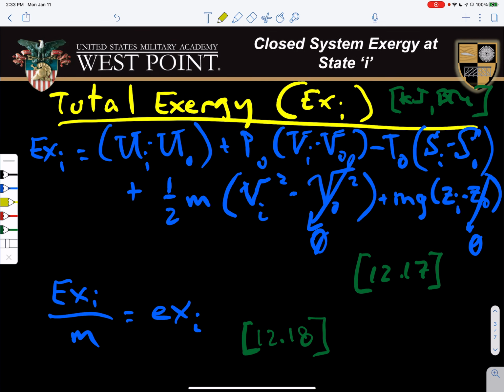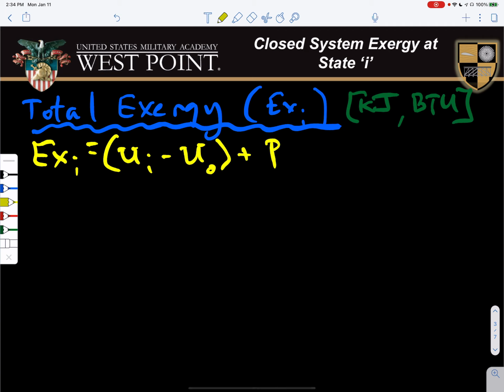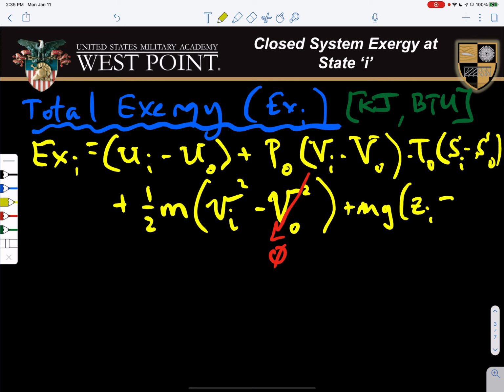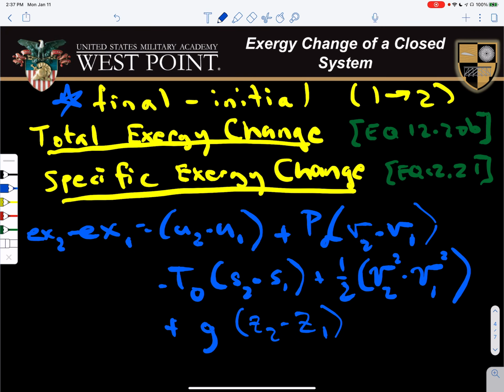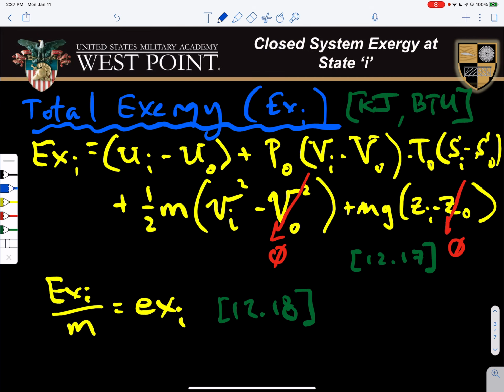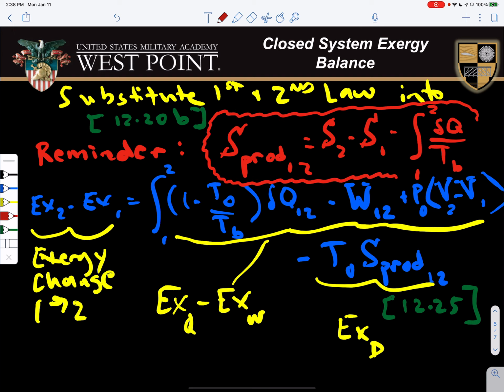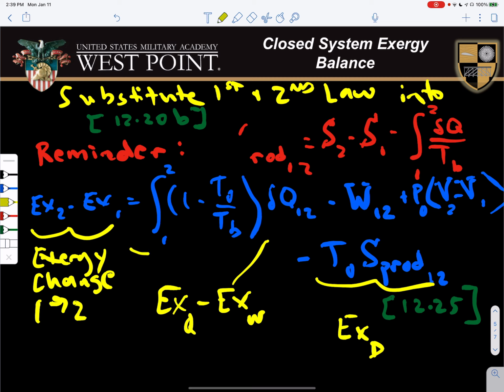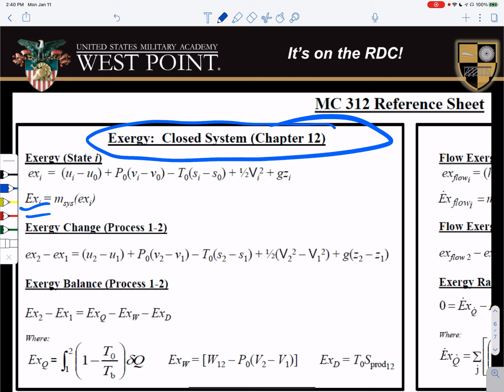LSN04 Closed System Exergy Video 2